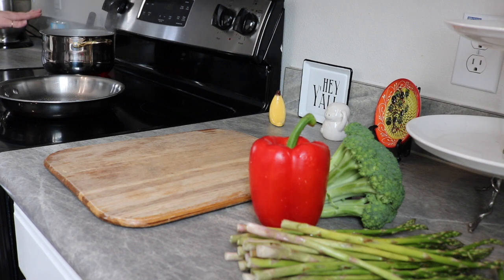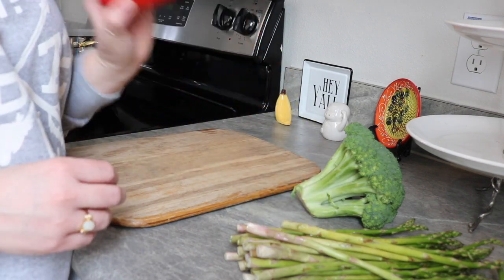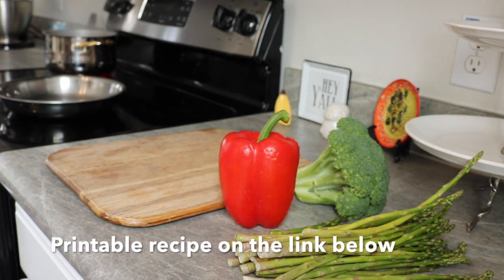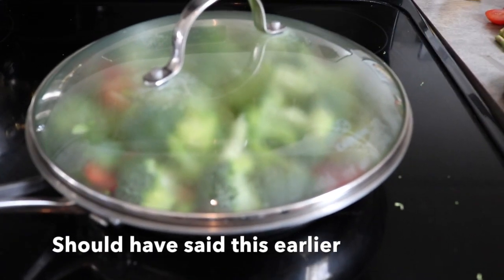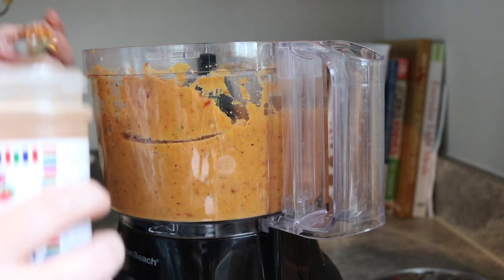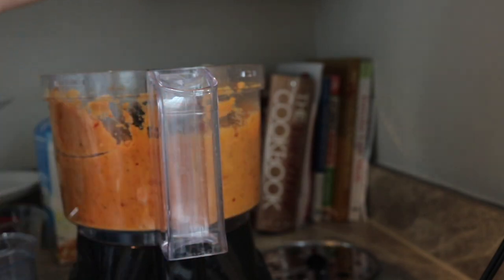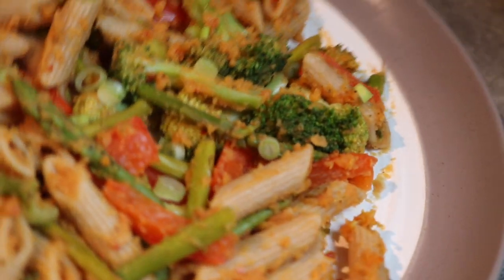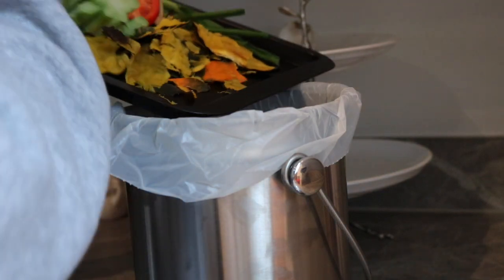Vegetable Penne with Acorn Squash Sauce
Sorry for the absence the last few weeks. It has been so crazy with Christmas and New Years. Speaking of, I hope everyone has a fantastic holiday if you celebrated. I know I did :) I am hoping to get a New Year's resolution video up before the end of January.
Here is the link to the printable recipe on my blog.
Please let me know what you think about the video/recipe. I love feedback and want to hear from y'all.